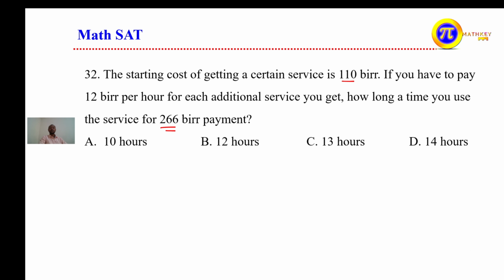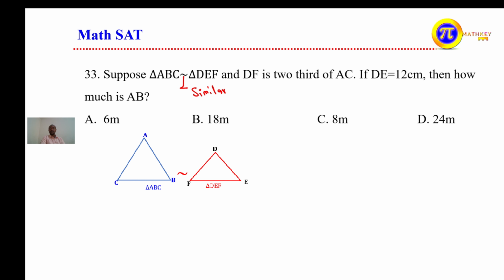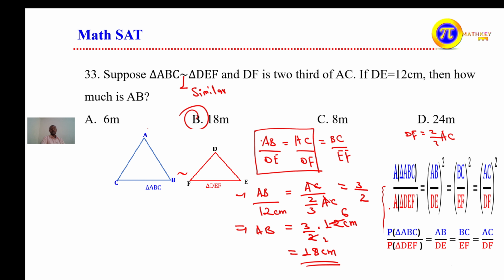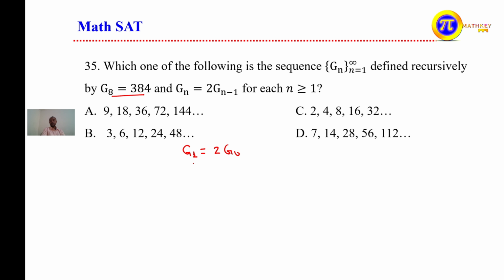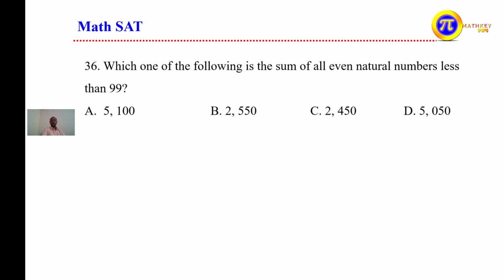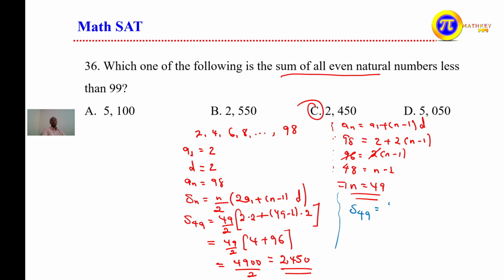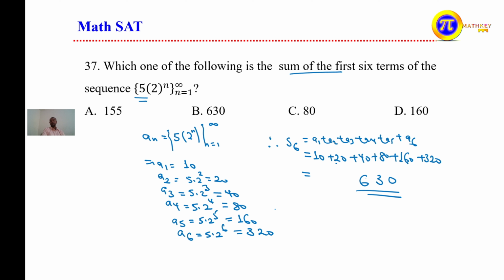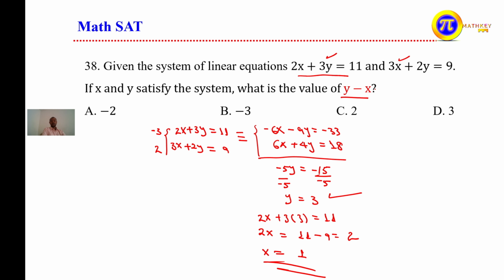Math UEE 9